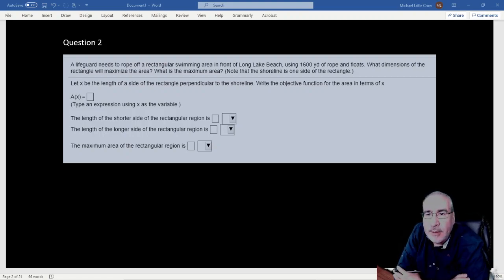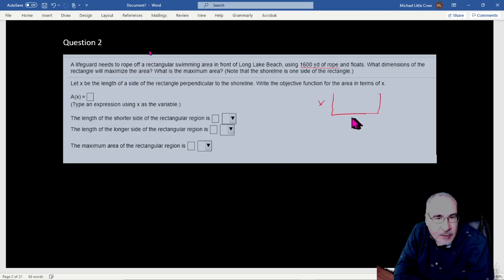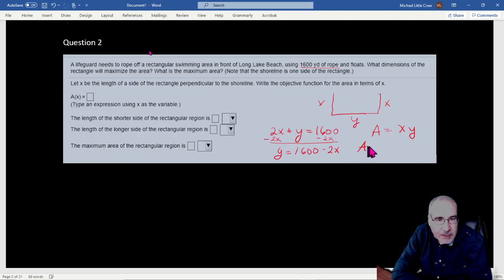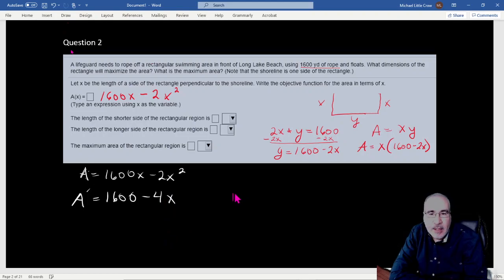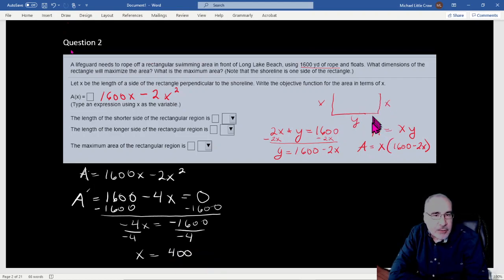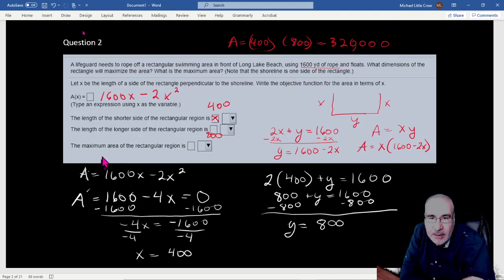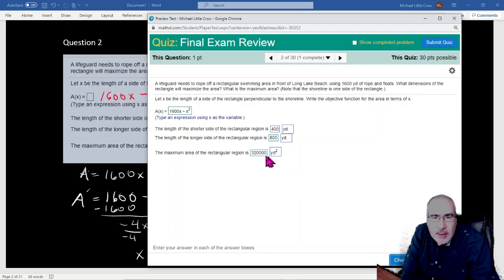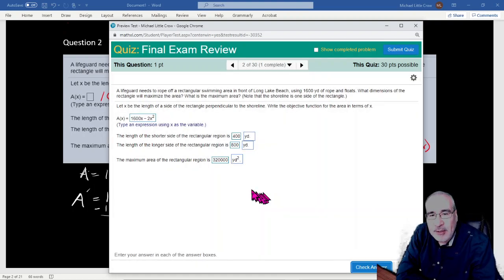MAT210 Final Review Q 02